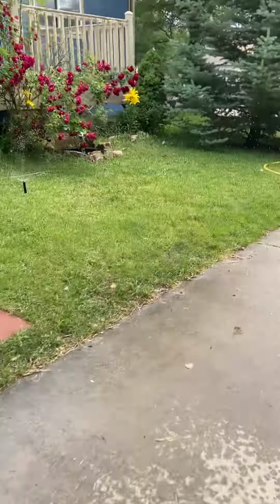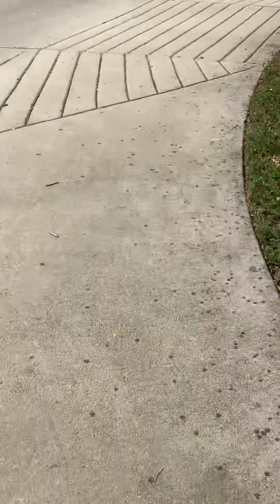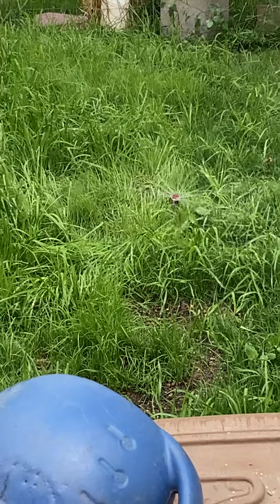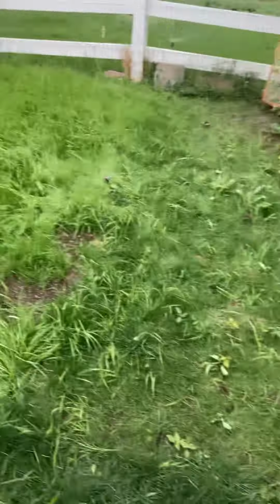Sprinkler system pt3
Mp rotators